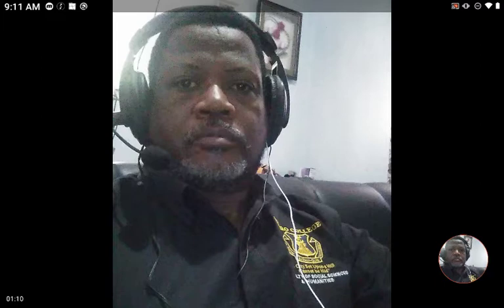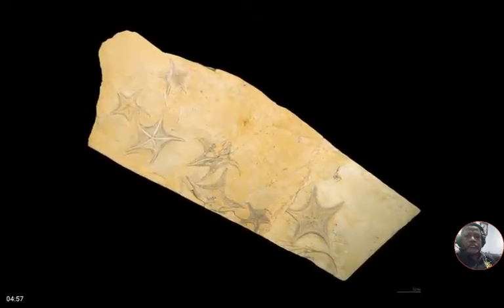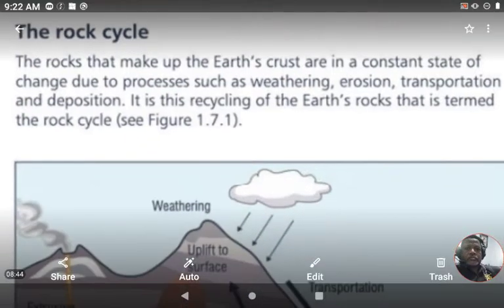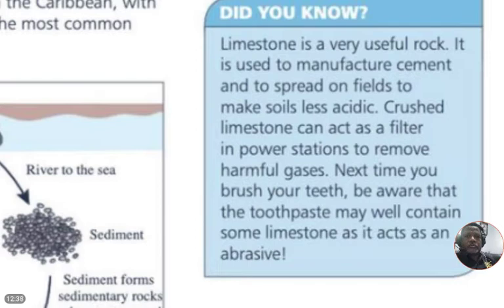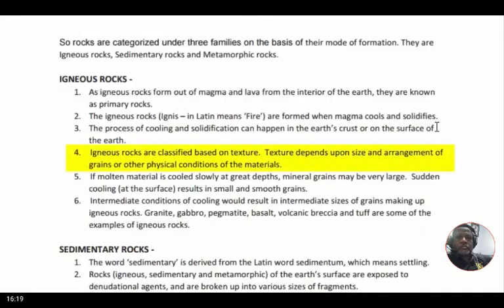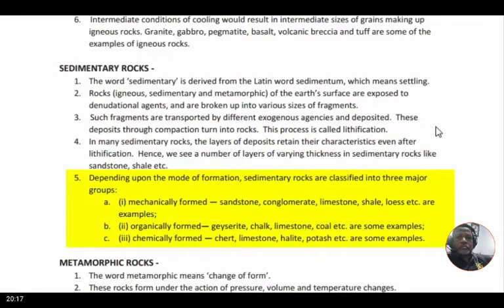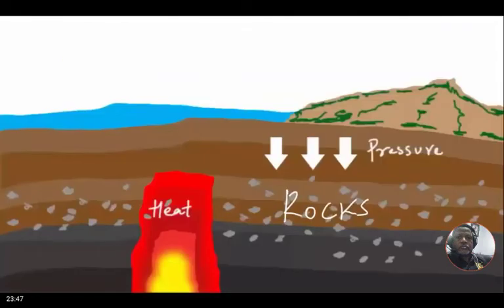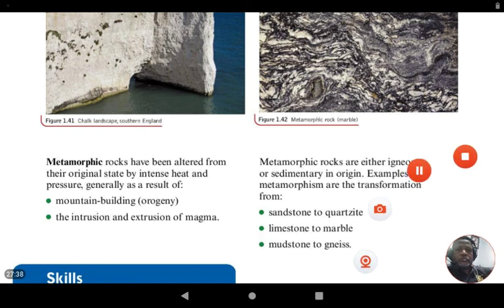Form 4 Geo- The Rock Cycle & Types of Rocks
Mr Gillespie guides CXC students to better understand rocks and the rock cycle, in preparation for CSEC level exams in Geography.